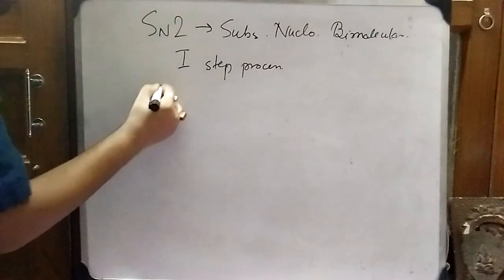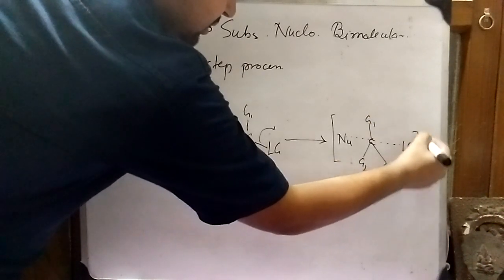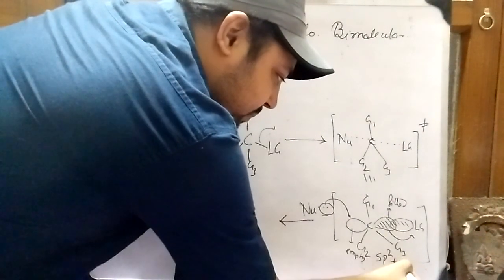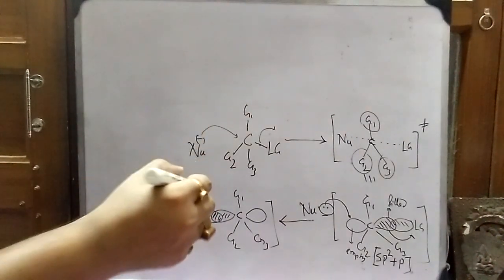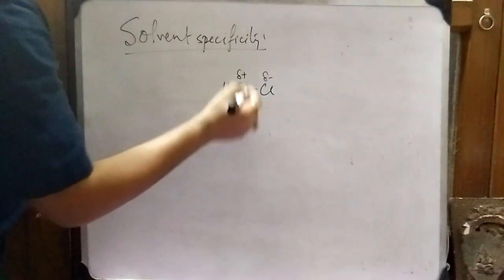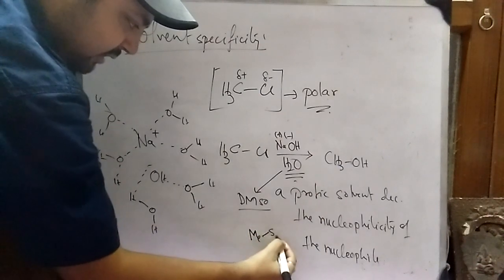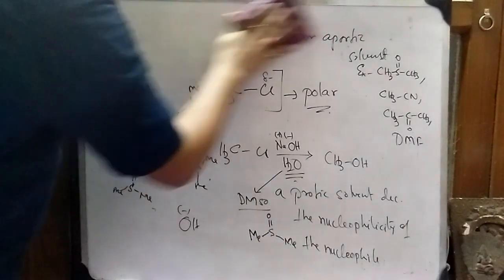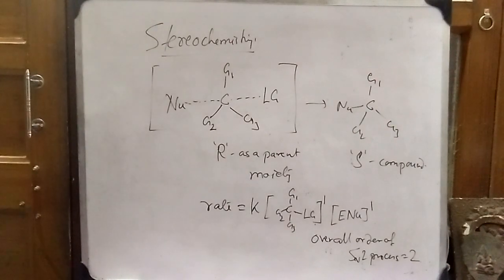SN2 reaction||Part -2||SN1 vs SN2 vs SNi reaction||Super Trick for SN2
SN2 NEET MCAT This the 2nd part of the previous video, the detailed explanation of substitution nucleophilic bimolecular reaction in terms of mechanism, solvent requirements, Stereochemistry, kinetics, reagents, substrate, steric needs etc.

How the reaction proceeds, what happens in the transition state, and how the solvent behaves, everything is explained in simple words for the understanding of everyone. These lessons are very important no matter where you study. Concept building is very much essential for this.

You can comment your thoughts on the lecture and if you want any other detailed explanation on any topic regarding chemistry you can contact in our FB page.

The super trick is to find interest in study. If you enjoy then you can conquer.

If upto you whether you just want to learn it or want to master it.